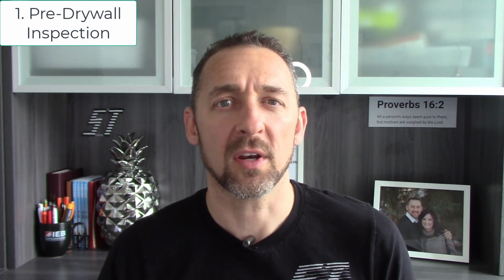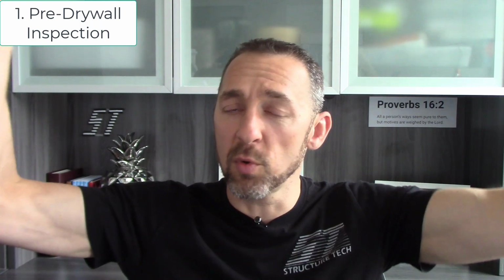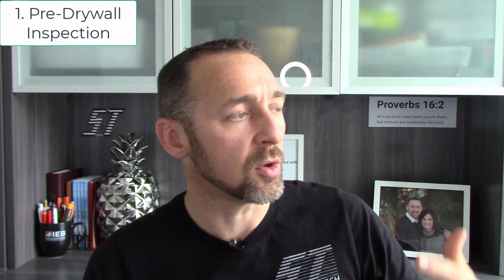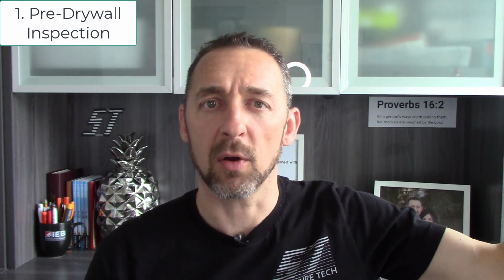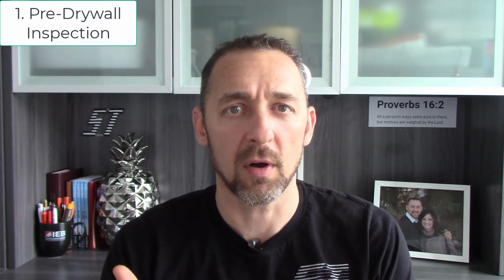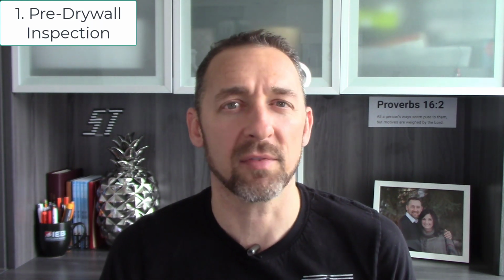New Construction Inspection Types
If you're buying a new construction home, there are three basic types of home inspections for you to consider. Each home inspection is dependent upon timing, and I'll shine a light on each type.